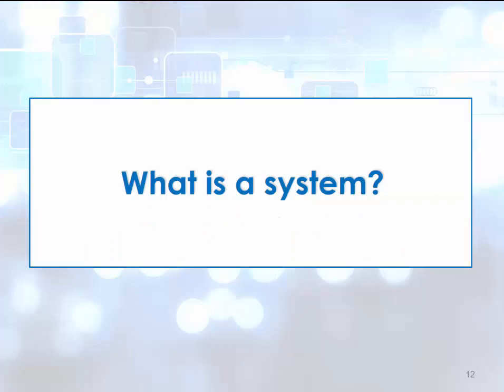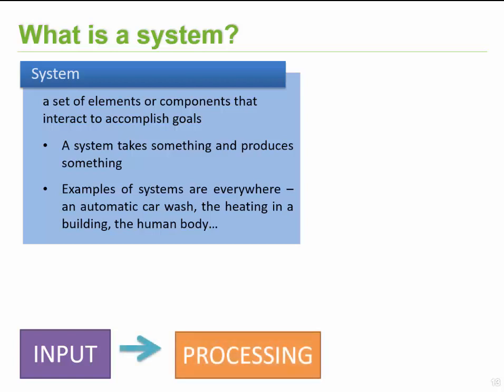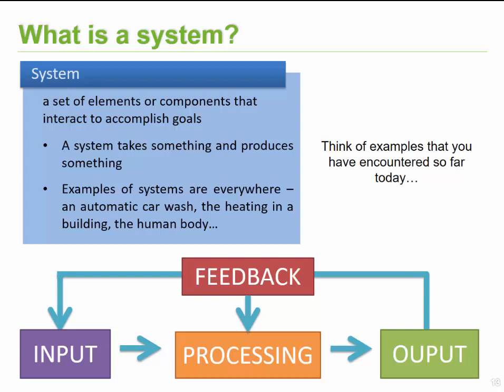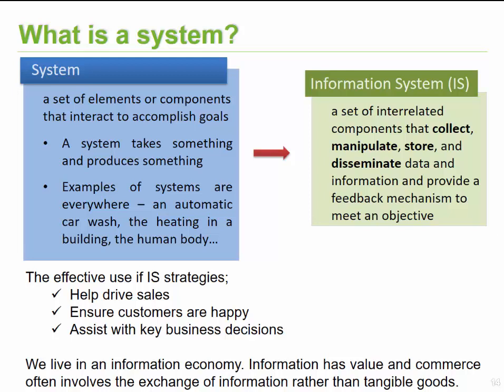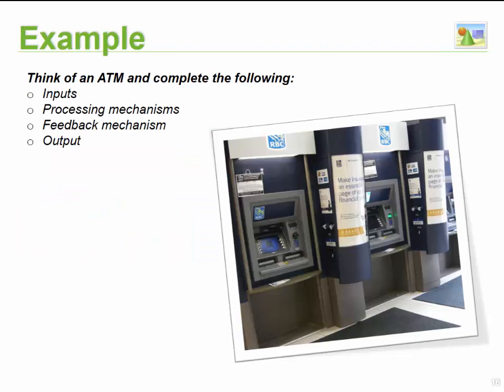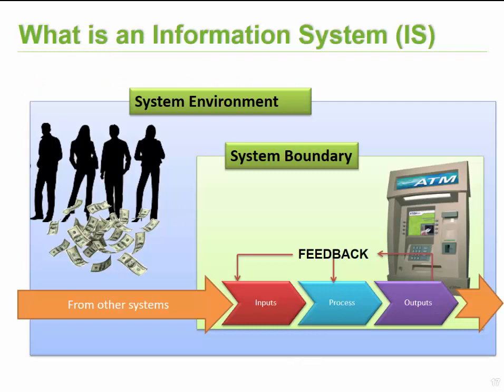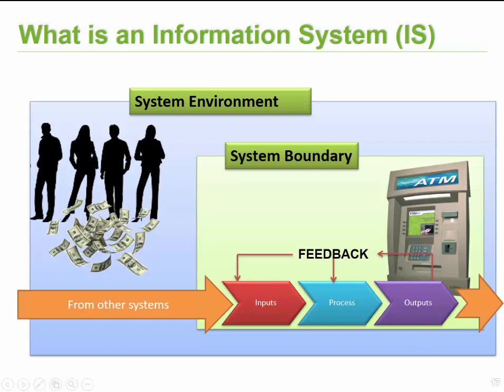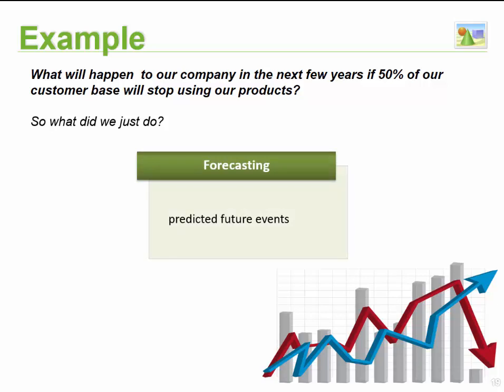Topic 1 Section 2 Difference between a system vs an information system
Chapter 1
- What is a system?
- What is an information System?